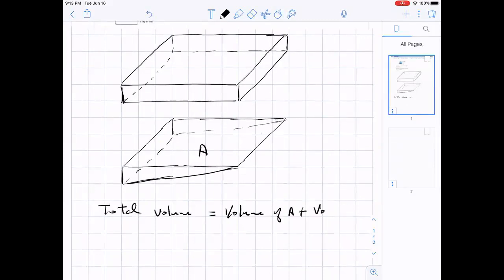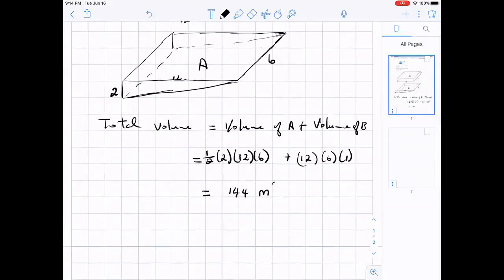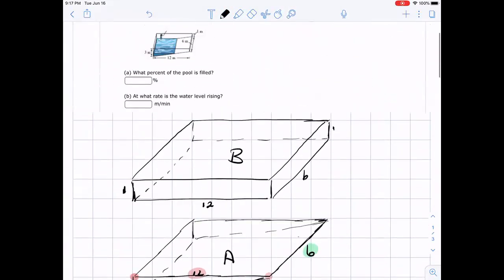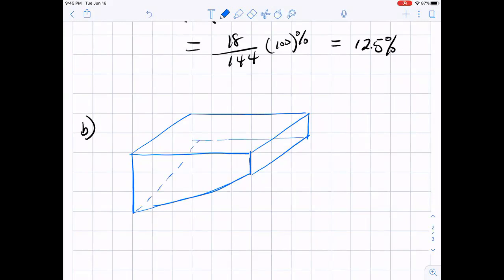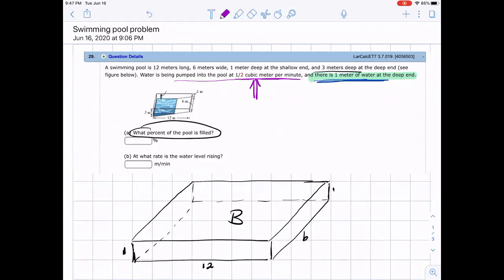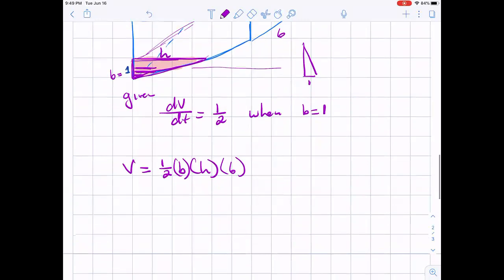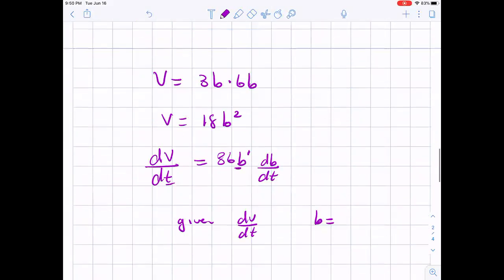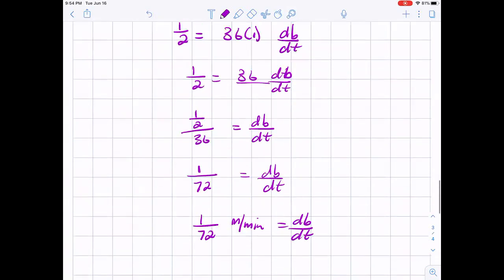Related Rates and the Swimming pool problem